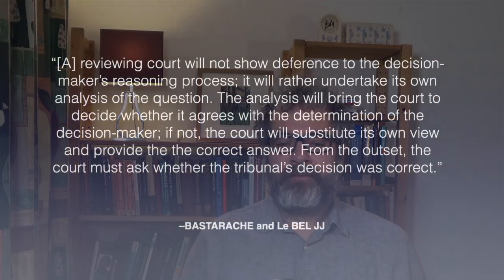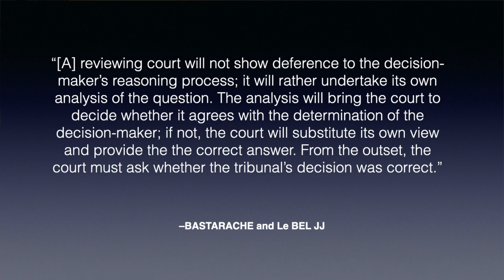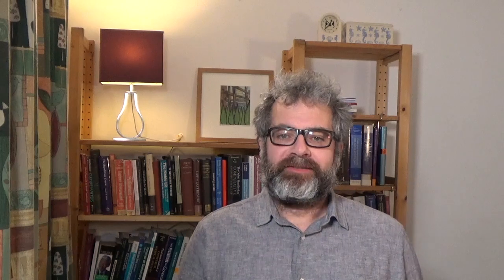Conducting Correctness Review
Conducting correctness review. Video on Canadian Administrative Law post-Vavilov. Originally made for students at the University of Sussex